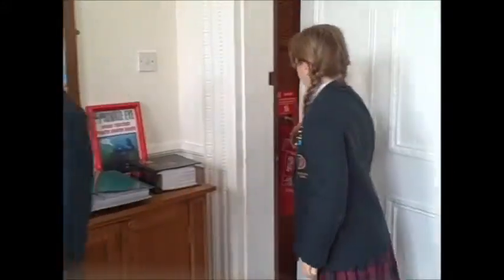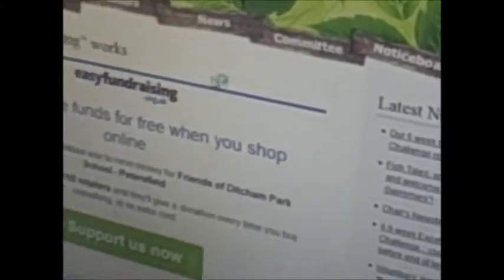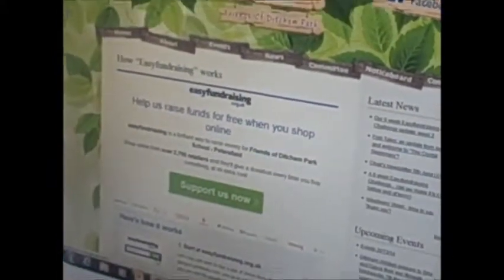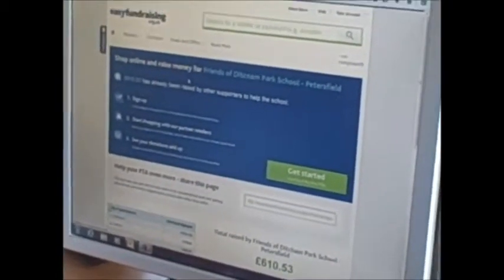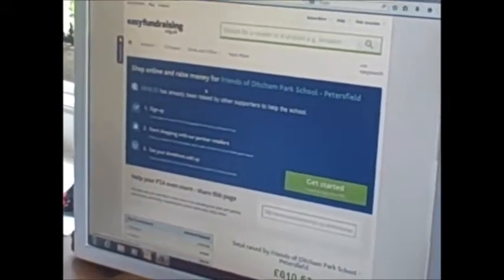Mr Rowley is an Easyfundraiser... are you!?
Head Teacher Mr Rowley has registered as an Easyfundraising supporter of Friends of Ditcham Park School.  Join him in supporting our fundraising efforts.